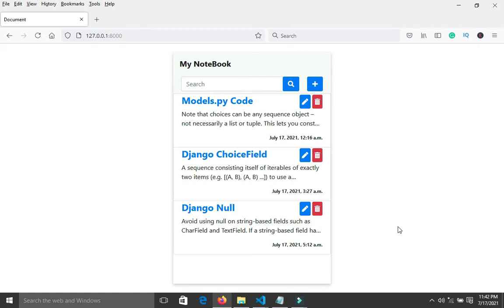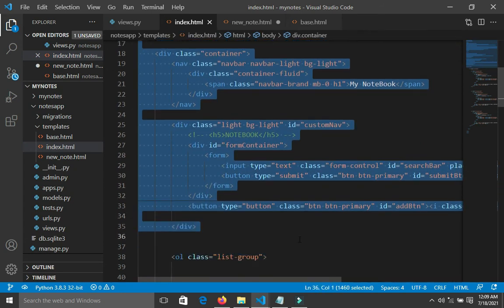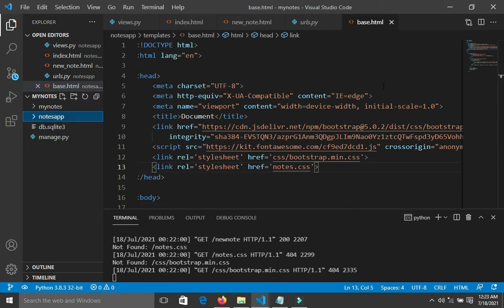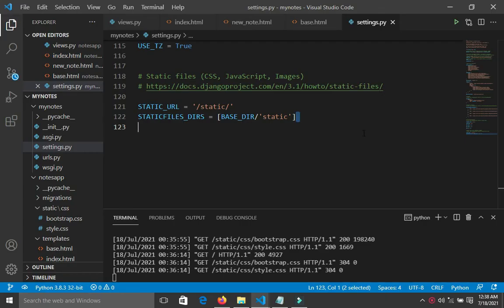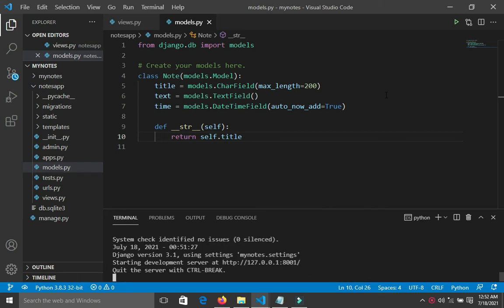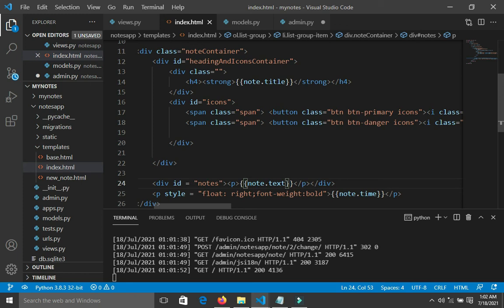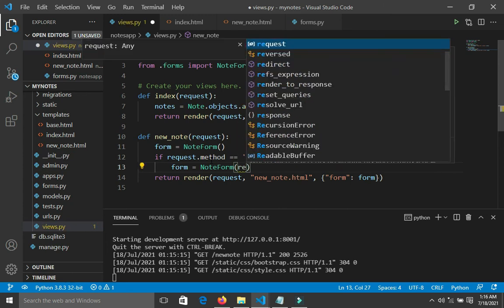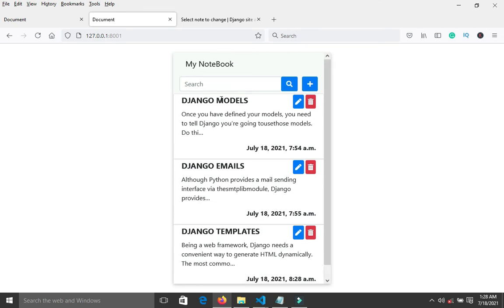Notes App with Django part 1 | Django Project for Beginners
Hello techies, in this video you will learn how to build a notes app with django.
This is one of the django projects for beginners. The notes app tutorial consists of the django CRUD operations and a simple search form alongside it. It will be full of fun.

Timestamps:

Introduction: 0:00
django project and app configuration 1:39
django views and url mapping 2:22
django templates setup 4:48
django staticfiles (custom css, bootstrap, fontawesome) 15:04
django models 26:45
django admin 31:04
django views (rendering data to html) 32:22
django template filter( truncatechars) 37:01
djnago ModelForm (creating new notes) 40:59
styling django form with bootstrap css (46:15)
adding notes using django ModelForm 51:01
the end 52:00